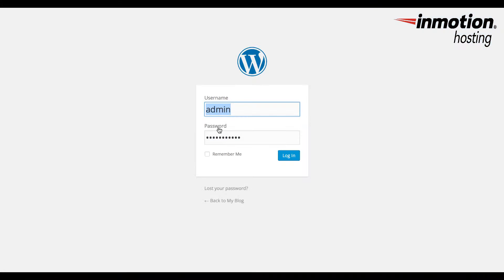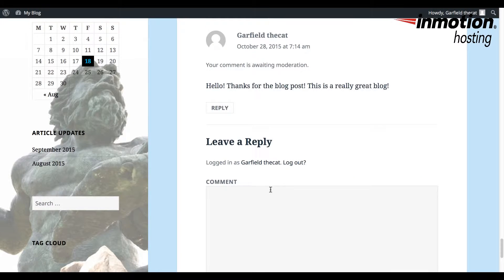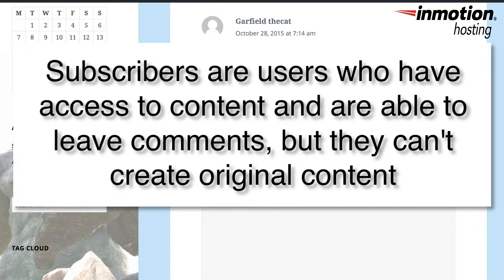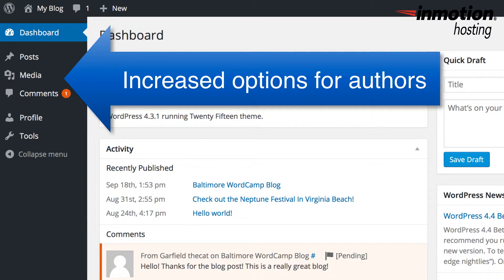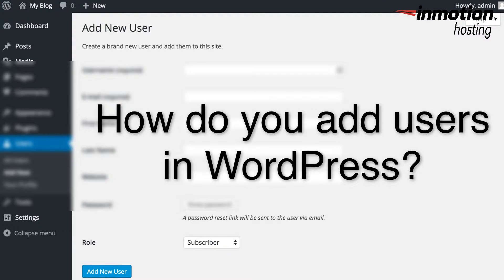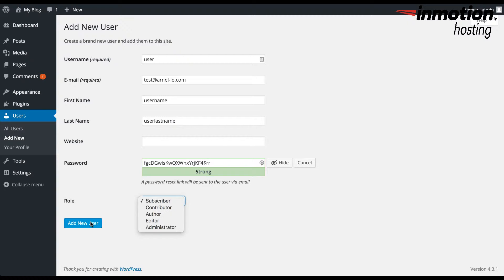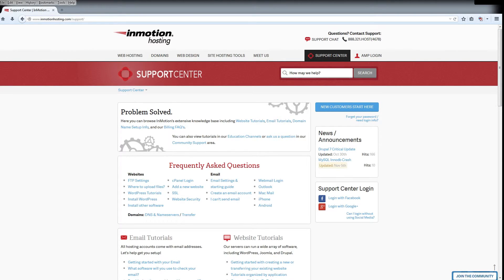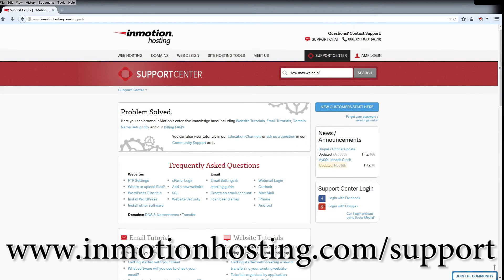How to Add Users in WordPress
WordPress was made to be an interactive platform that allows people to see and react to the media and posts or pages that are presented to them.  To help govern the interaction of users and to help the owner of the website control the information presented and received, WordPress has created the option to have users with different functional roles. We will be discussing  the different roles for users, and how to add them with the WordPress administrator backend.

By default, WordPress has 5 User roles:

Contributor
Author
Editor
Administrator

Subscribers are users who have have registered with the WordPress site and are allowed to post and access content within posts or pages where a login is required.

Contributors are users who can write original content and manage their posts, but they are not permitted to publish the posts or upload any media.

Authors are able to create original content and publish the content.  They can also manage their own existing posts and upload media files.

Editors can publish posts, manage anyone’s content, and also upload media files as necessary.

Administrators have full access to any content or function for administering the WordPress website.

How to do you add users in the Wordpress?

WordPress users are added in the Administrator backend.

Login to the WordPress Admin
Click on Users
Fill in the User Fields
Type in a Strong password
Select role by clicking on the drop down arrow

When the role has been selected and all of the user information has been filled, click on ADD NEW USER.

Read our full guide on Creating and Managing User Roles in WordPress